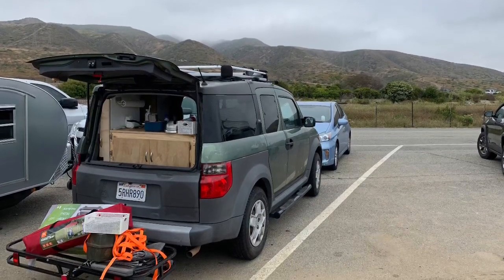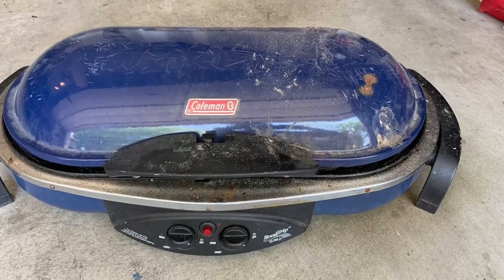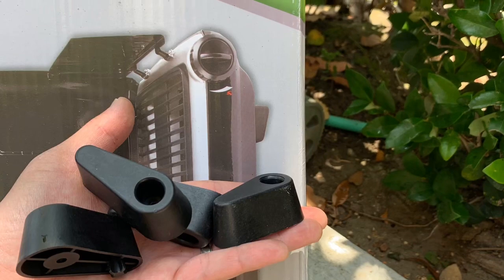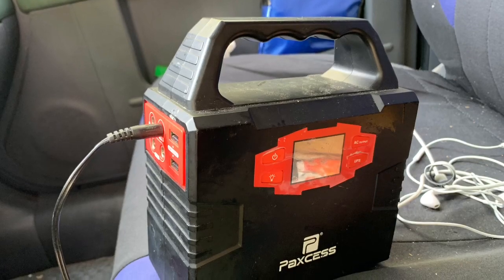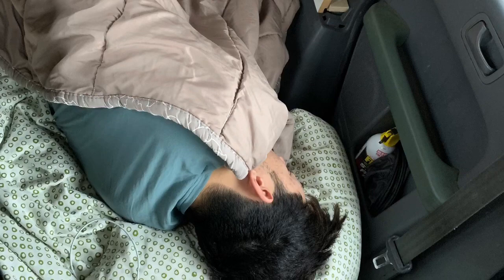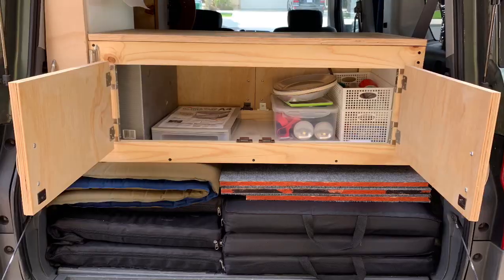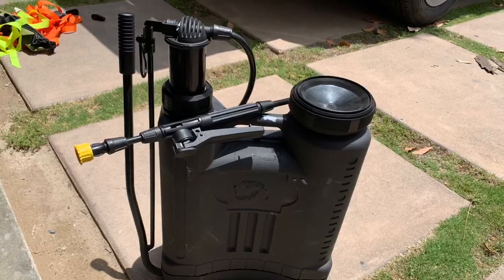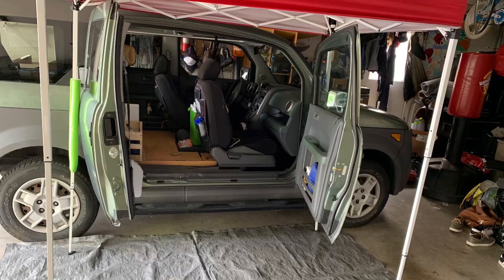A Quick Review of My V2.0 Setup. Element Micro RV v2.0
Going over my setup.
Grill/Stove:
Coffee maker:
Coffee grinder:
1 gallon sprayer:
4 gallon sprayer:
Lithium Battery:
Ice chest: